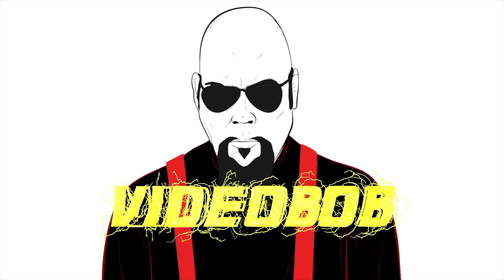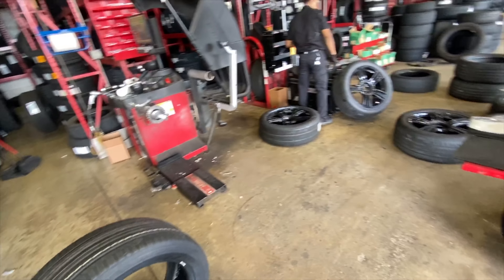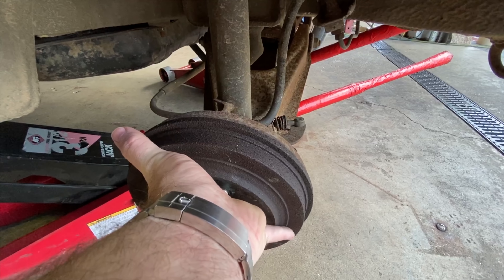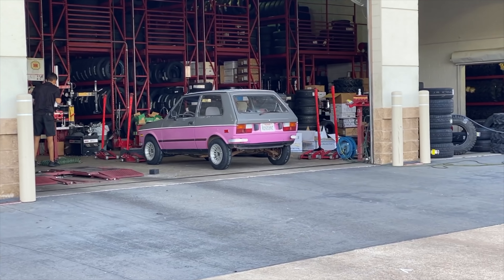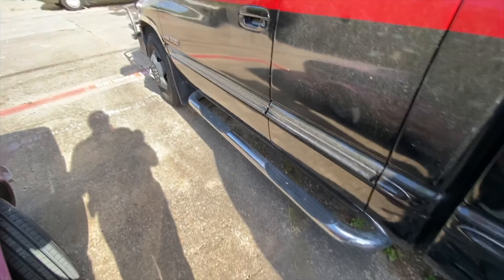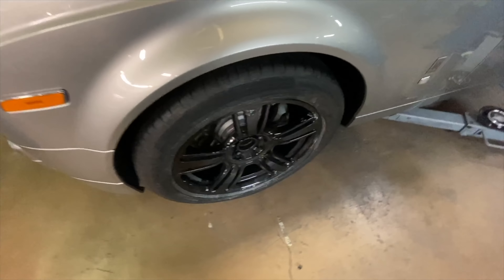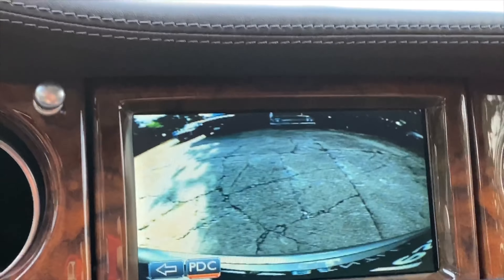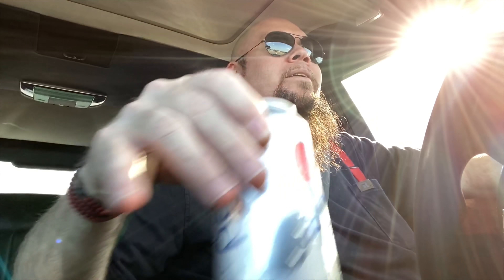Tires for the YUGO and the ROLLS-ROYCE and stuff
I take the YUGO to the tire shop!